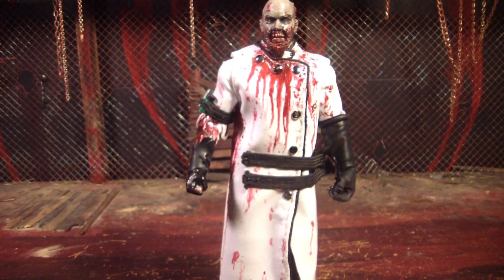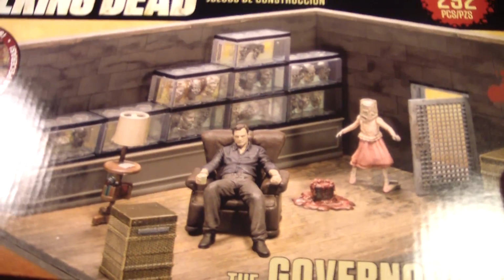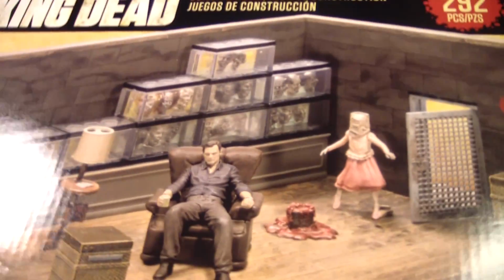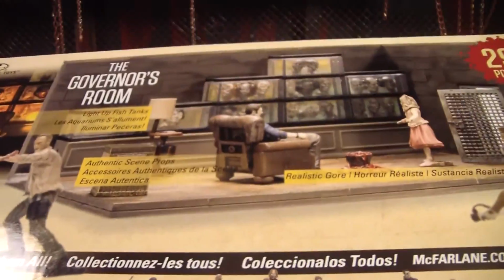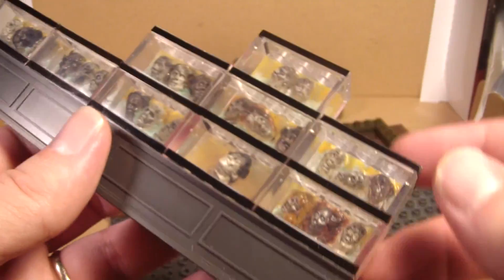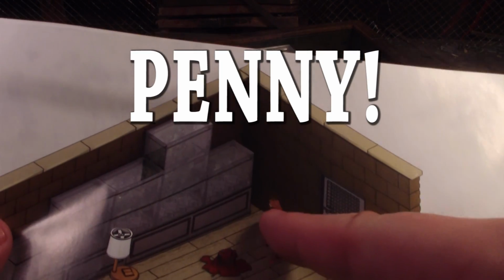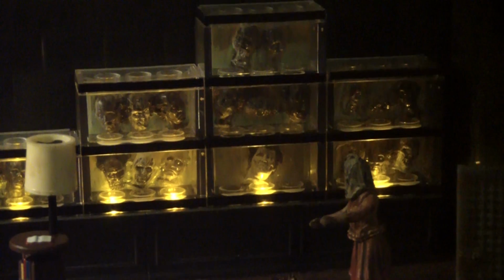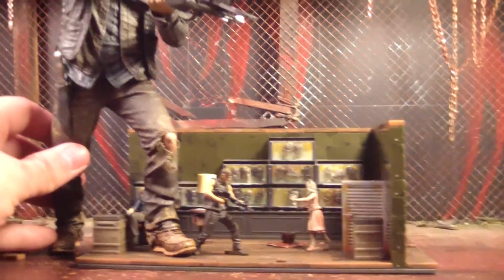The Walking Dead The Governors Room Building Set Review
This is a review of The Walking Dead Governors Room Building Set made by McFarlane Toys. Also a quick look at the blind figure of Daryl Dixon.